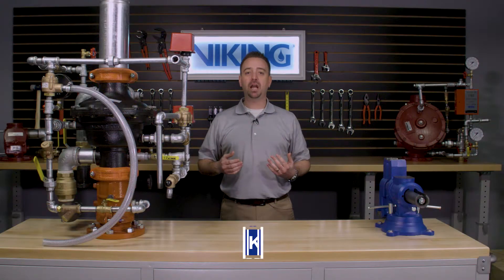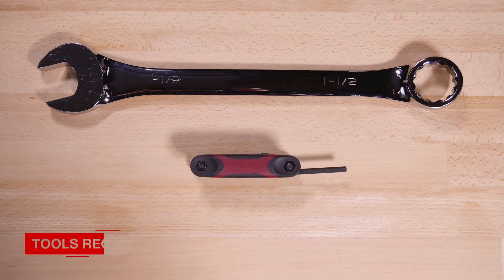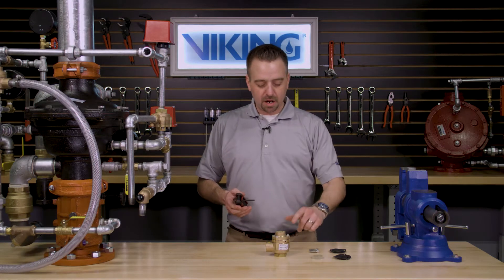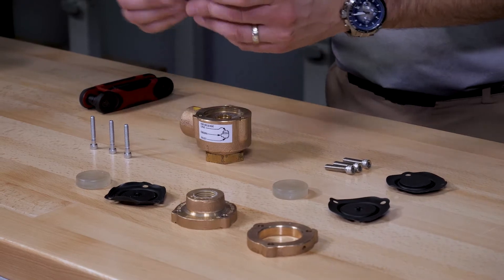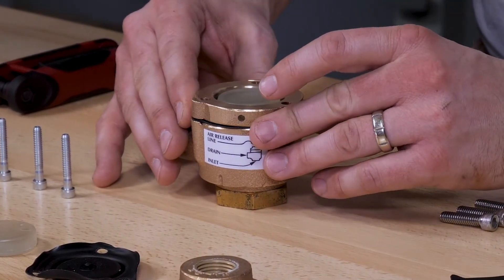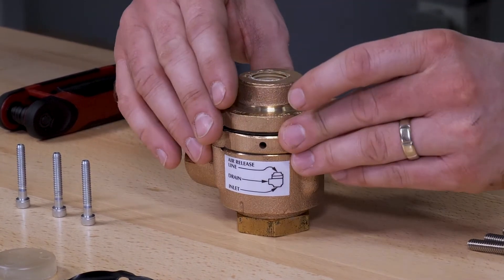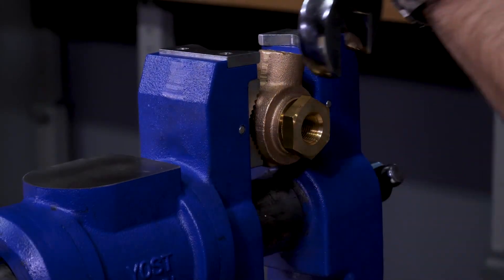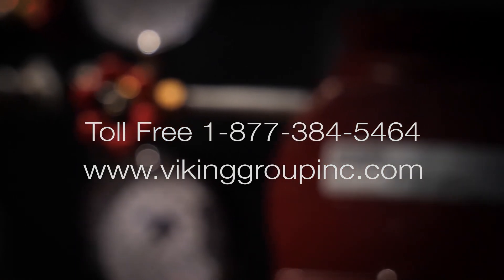Viking Model G Dry Valve A-1 Differential Valve Repair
In this demonstration, we will be covering the replacement parts for the Viking Model A-1 Differential Valve. The Model A-1 Differential Valve is used on the Viking Model G Series Dry Valves.

About Viking